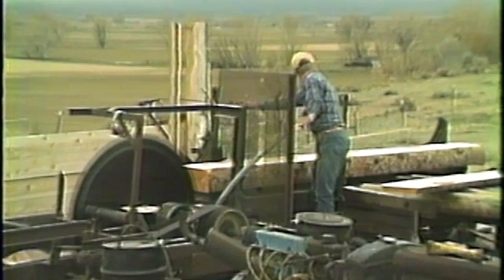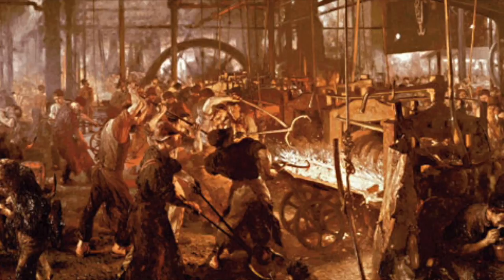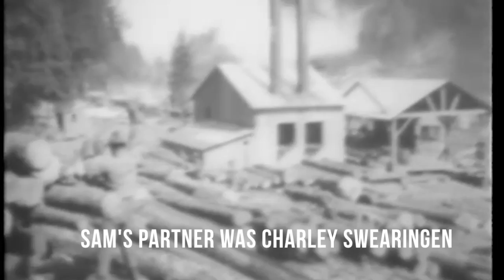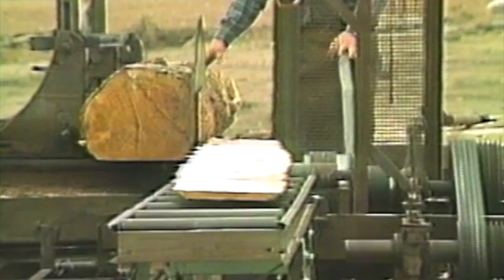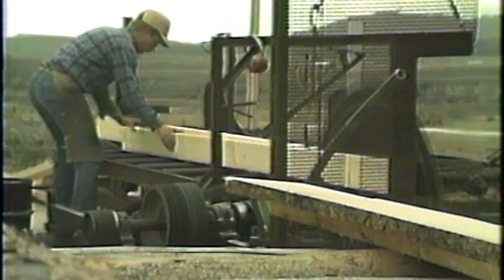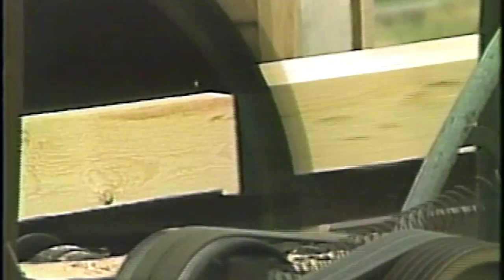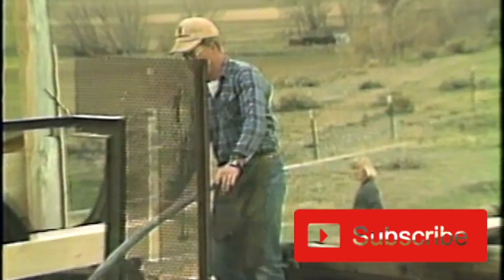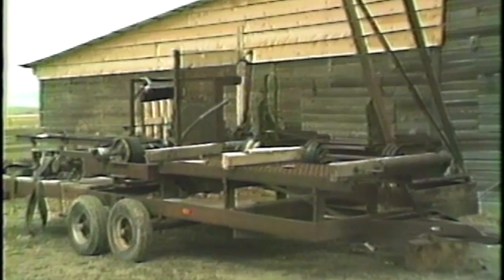A Sawmill Story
This video is one part instruction, one part entertainment and two parts family history!

 For me it ignites bittersweet memories of youthful confidence and vigor, great adventure, loved family members long departed, broken dreams and gratitude for the blessings of my life.
Can't even describe how much it means to me that my son would invest the time to make this video.

Music is by Dustin Ruth.